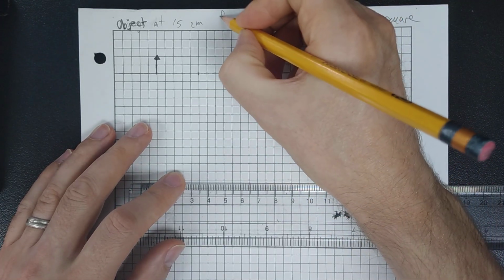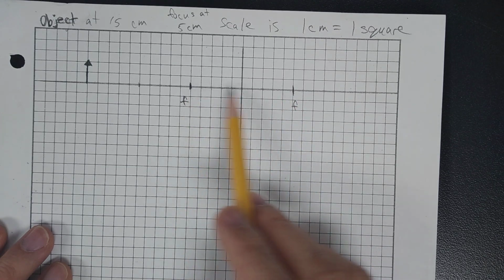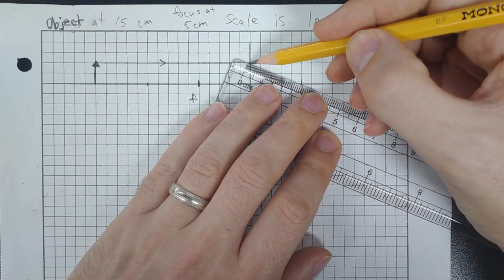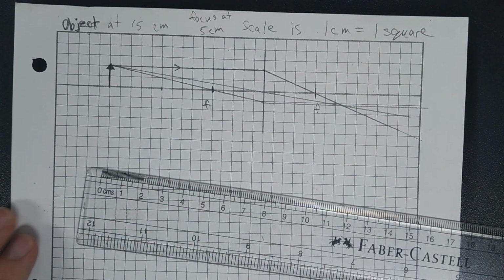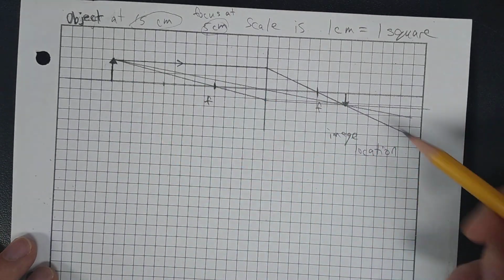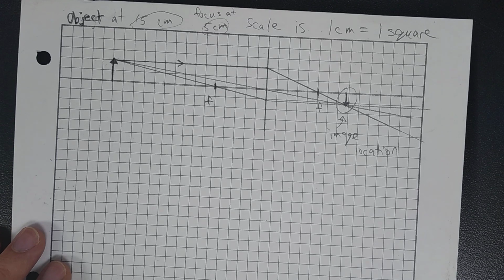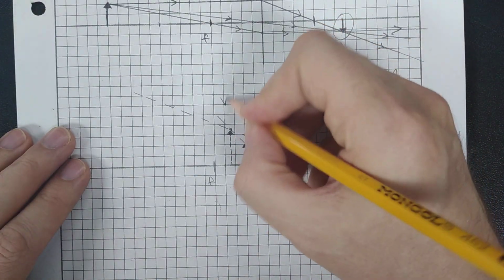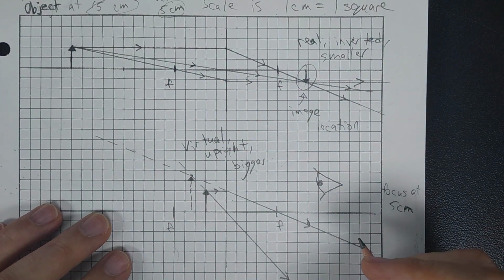Lenses Ray Diagram Activity